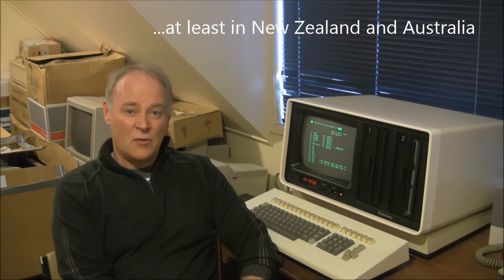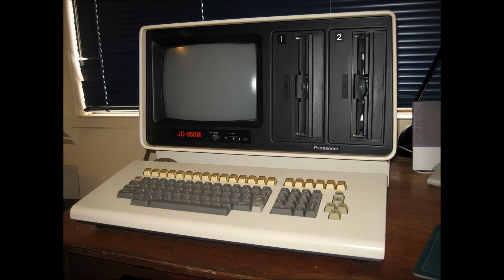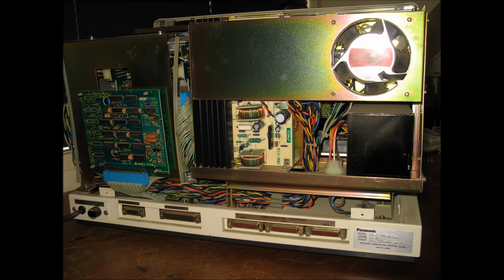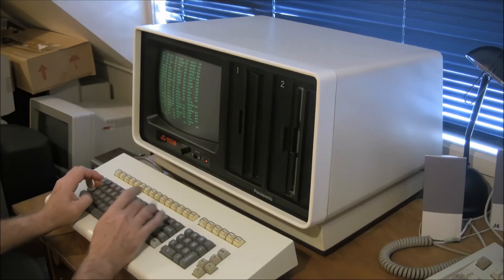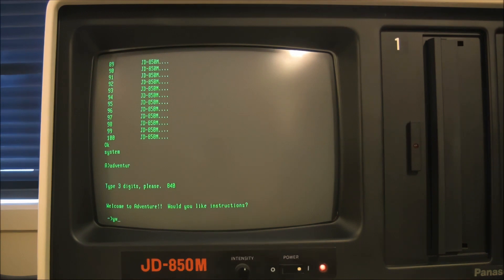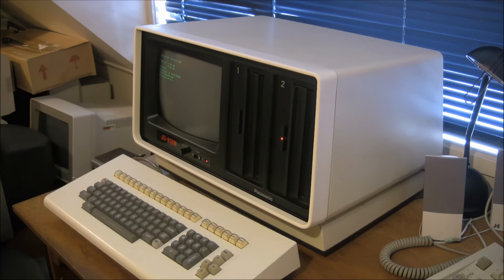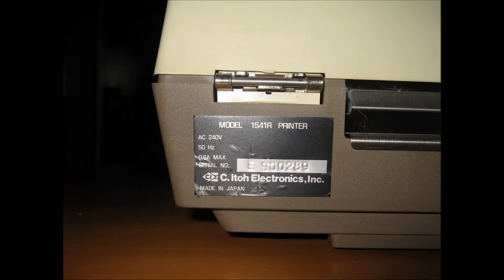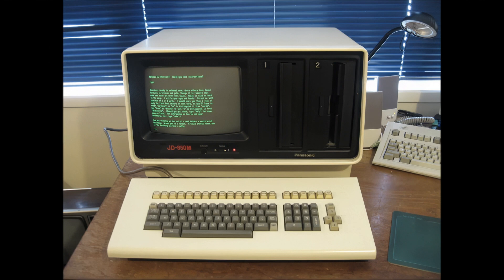The Panasonic JD-850M (as seen in Terry Stewart's computer collection)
Terry Stewart (tezza) talks about vintage/classic computers in his collection: The Panasonic JD-850M. This video replaces an earlier copy which had very poor audio.  See the View Numbers and Comments before the refresh